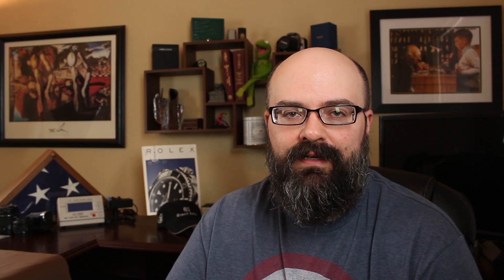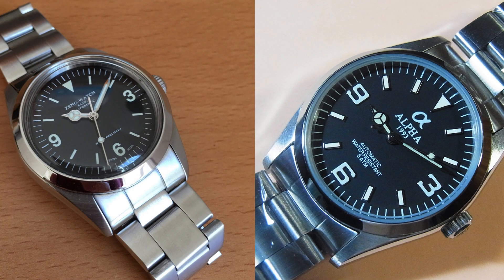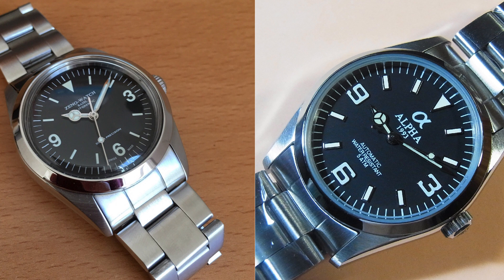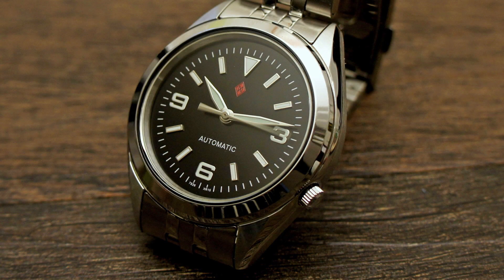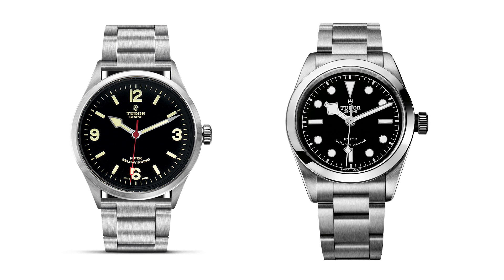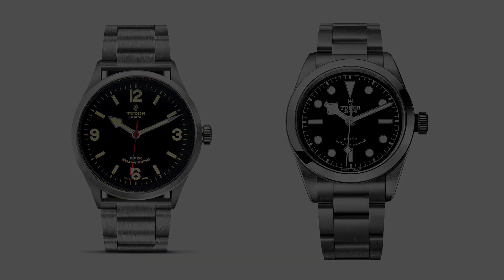Top 5 Affordable Rolex Explorer Alternatives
Top 5 Affordable Rolex Explorer Alternatives on the JustBlueFish YouTube channel, home of high quality wristwatch and horology related reviews and videos.

5 Ways You Can Help JustBlueFish

If you're a fan of the Rolex Explorer and are looking to scratch that itch at a fraction of the cost, here is my list of the Top 5 Affordable Alternatives to the Rolex Explorer.